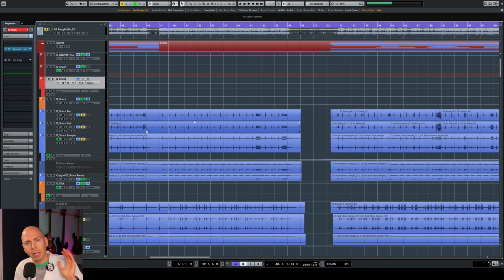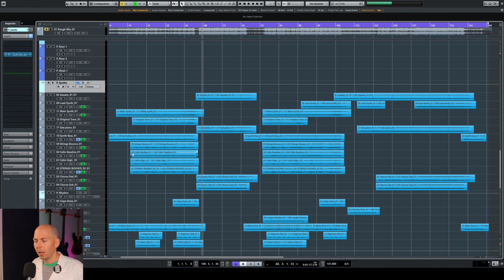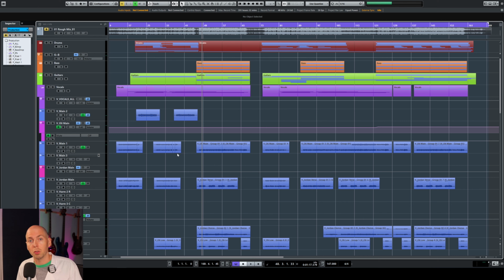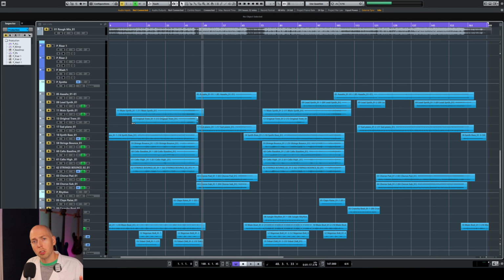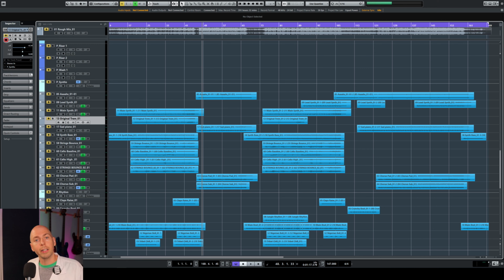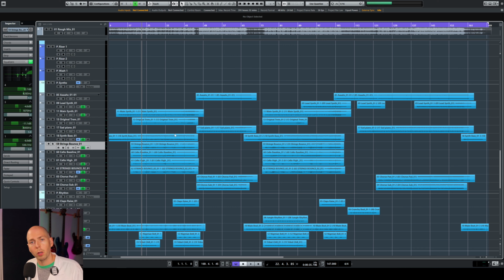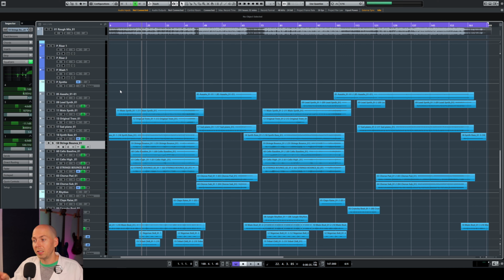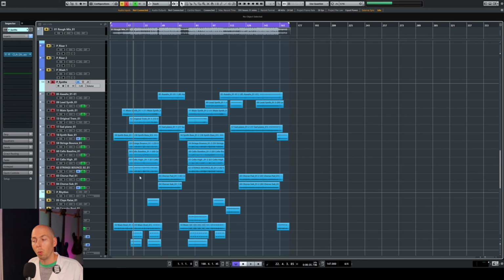7 Tricks for Mixing Songs with LOTS of Tracks | How to Manage Large Session Files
Have you ever tried mixing a song with so many tracks you just didn't know where to start? Mixing large sessions can feel overwhelming, but this video breaks down 5 tricks to help you navigate massive sessions with ease!

TIMESTAMPS
0:00 Intro
0:53 Download My Favorite FREE Mixing & Mastering Plugins Guide
1:46 Organizing Song Into Stems and Groups
3:16 Build the Foundation of the Song FIRST
4:54 Set Volume Level From Silence BEFORE EQ/Compression/Etc.
5:34 Let the Track Tell You What To EQ Out of the Track!
6:28 Be Careful of Using Effects Like Reverb and Delay
6:59 Mix on the Group Level Instead of Individual Tracks
8:08 Do This If Your Computer Freezes During Mixing
9:54 Don't Forget To Download Your FREE GIFT 🎁